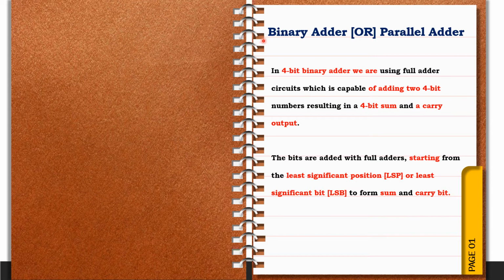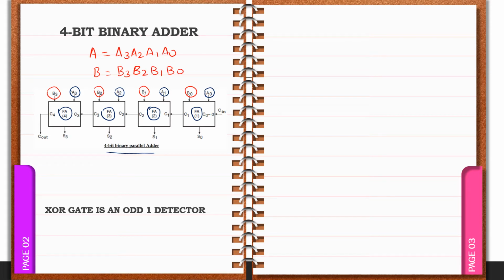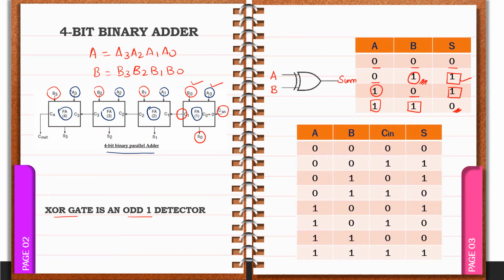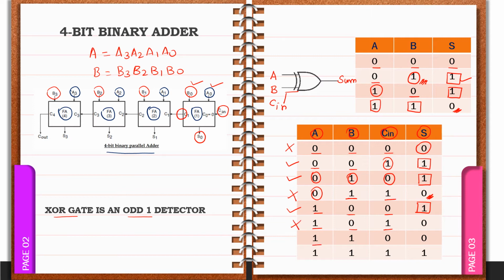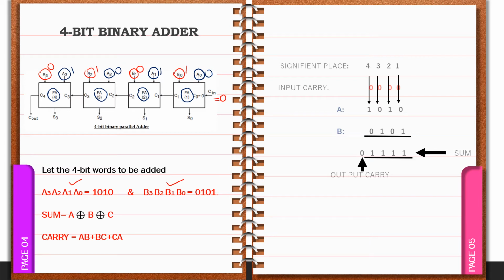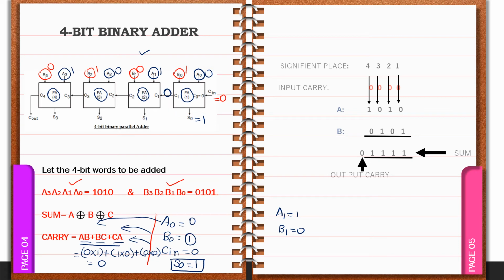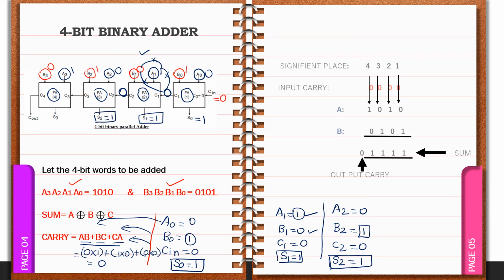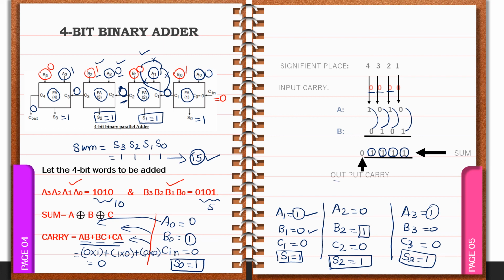# 4 BIT BINARY ADDER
THIS VIDEO CONTAINS THE 4-BIT BINARY ADDER.